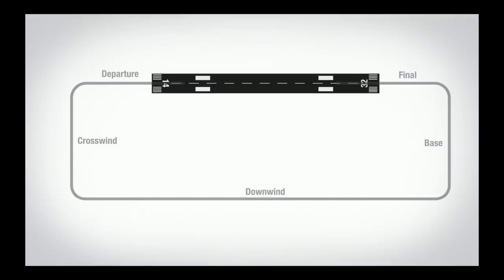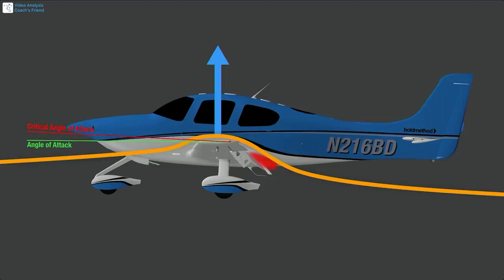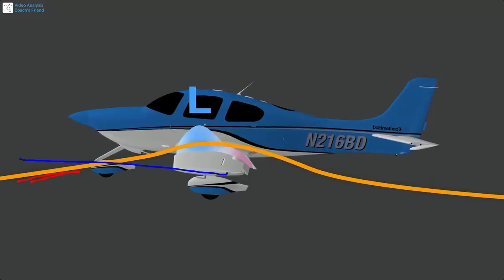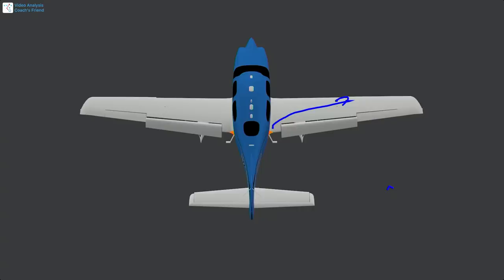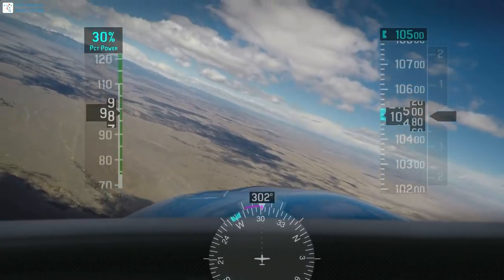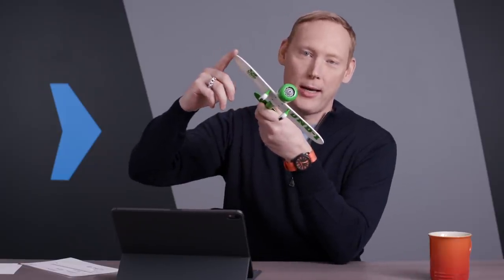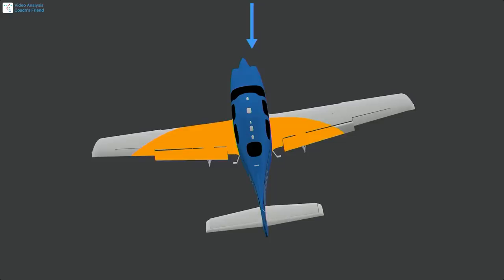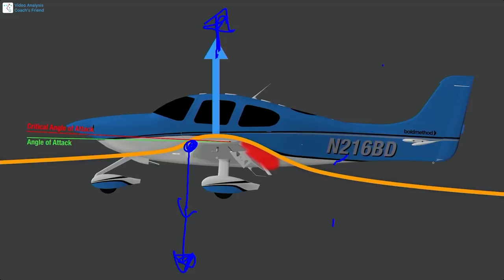How Stalls Happen, And How To Recover From Them: Boldmethod LIVE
How do stalls happen, how should you recover from them? We cover the details, from the aerodynamics of a stall, to the recovery procedure when it happens. Check out our in-flight footage as we fly three different types of stalls and recover from each of them..

And when you're ready to learn more, check out our courses

MB01U6UFFGOIPCV

MB01OFWUPMKWUJF